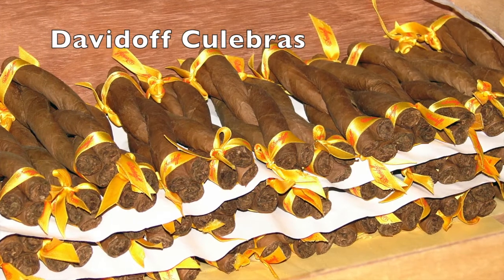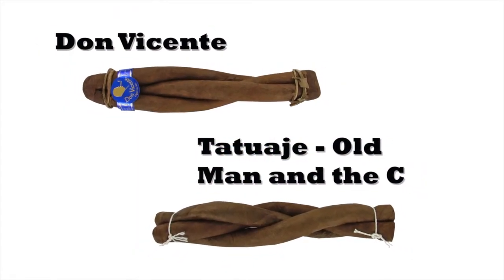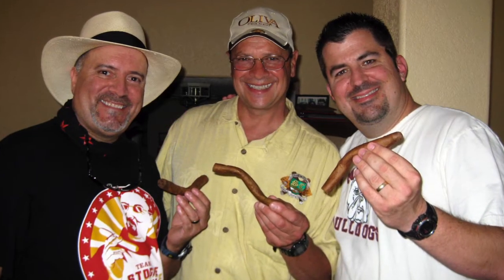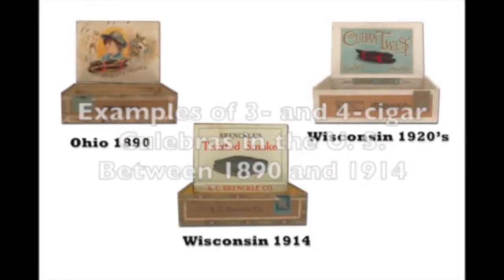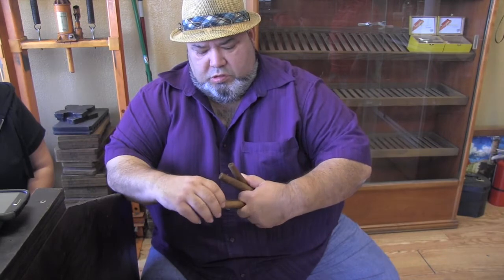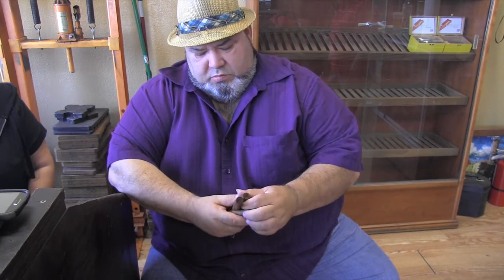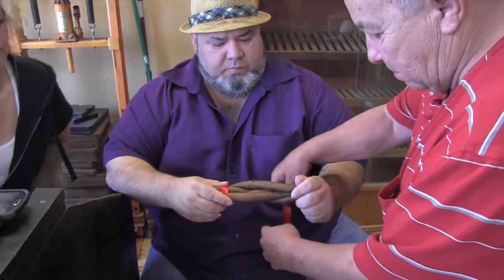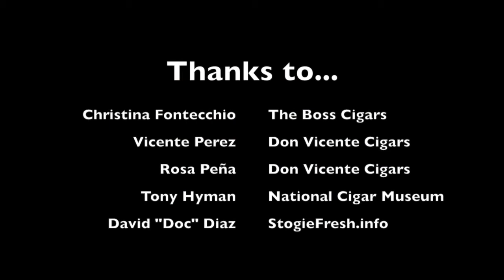Culebra Cigar: A Definitive Guide to an Unusual Cigar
This educational video was created by Christina Fontecchio, CMT (from The Boss Cigars in Arroyo Grande, CA) for Tobacconist University as her academic contribution for her Certified Master Tobacconist degree.